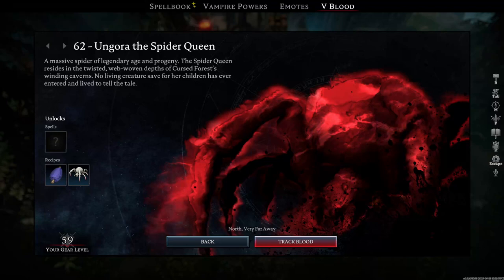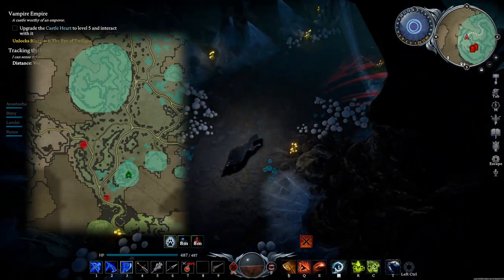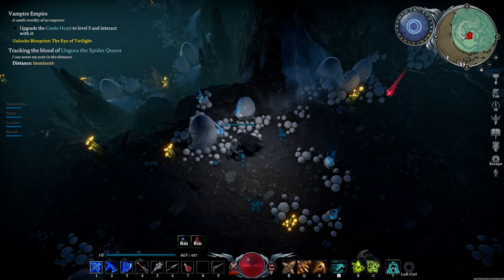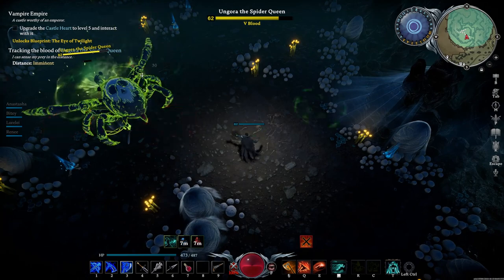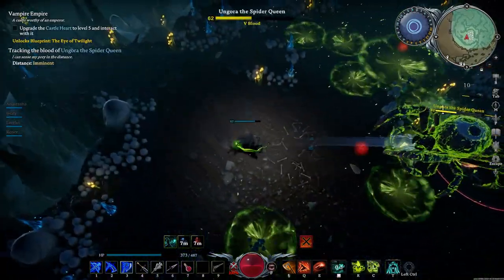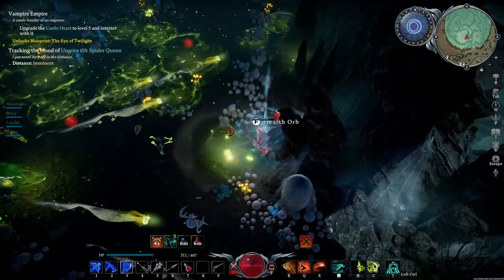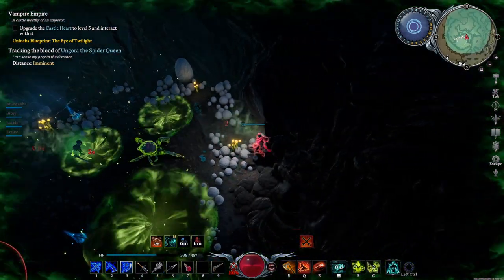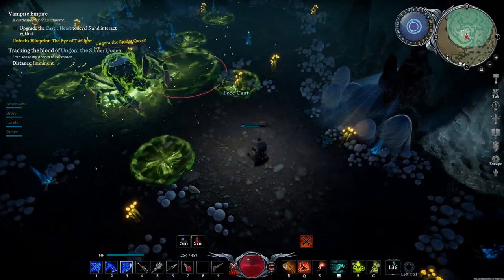V Rising - Ungora the Spider Queen - Guide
A guide to Ungora the Spider Queen from a average gamer. I am no pro and die constantly in this game. I will describe the move set of this V-Blood so hopefully you can beat her in less trys than it took me!